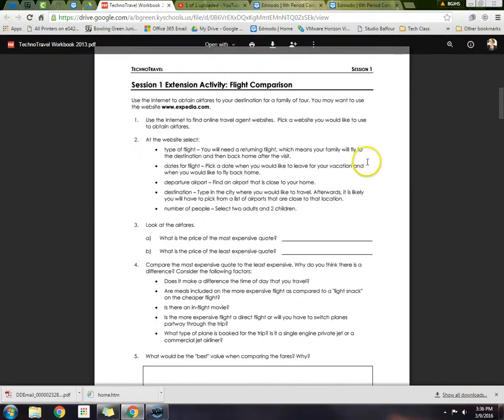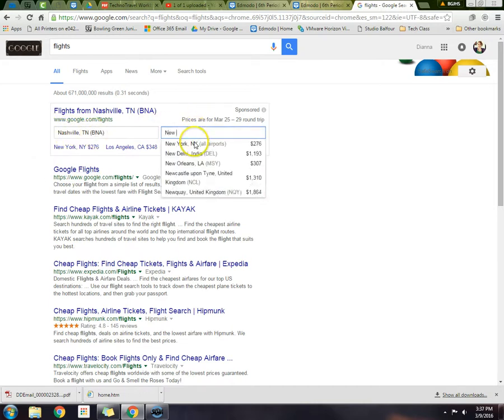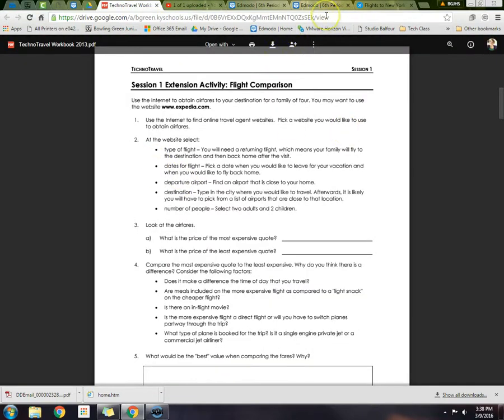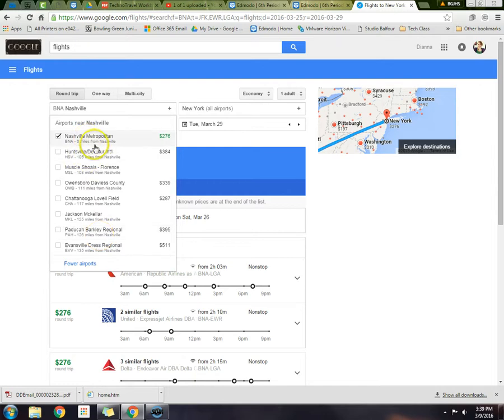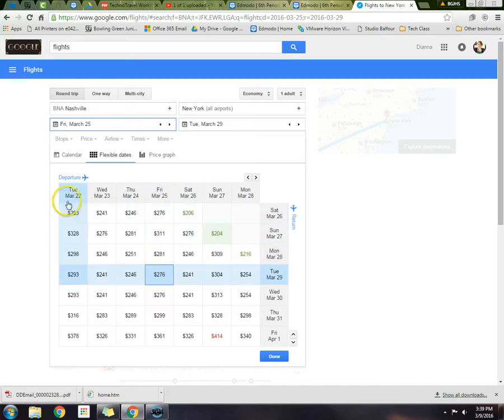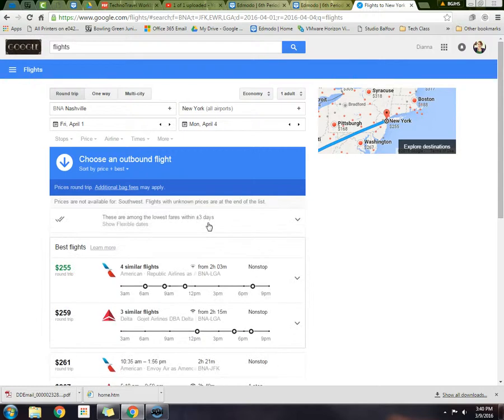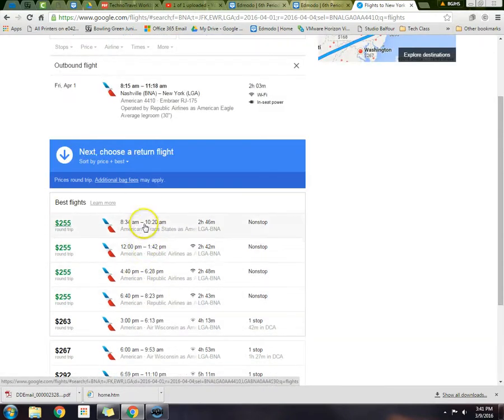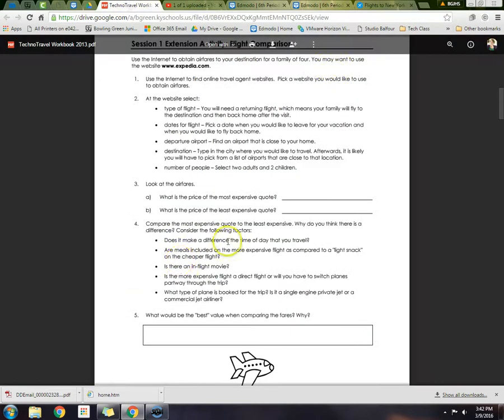Travel S1 Extension Activity